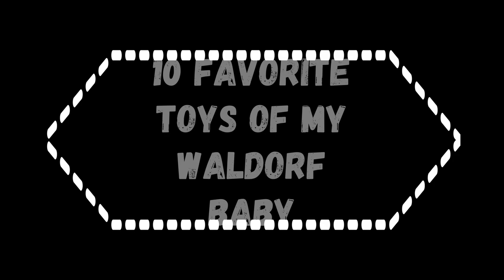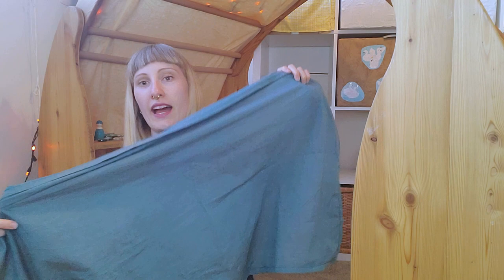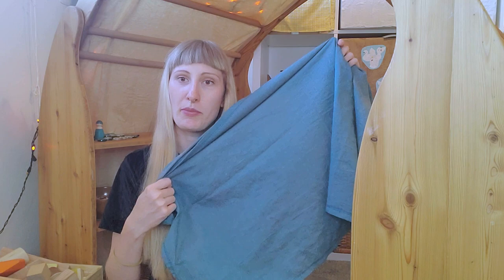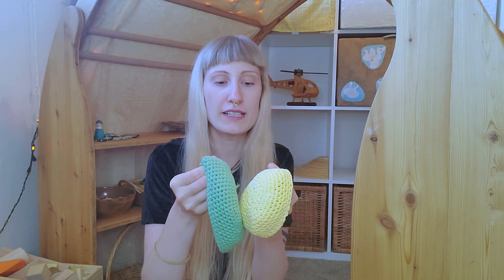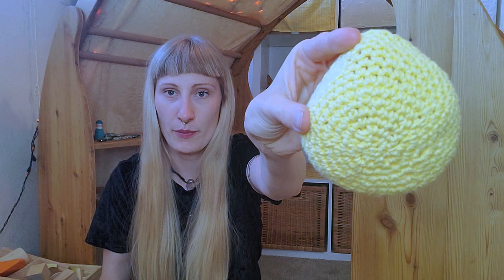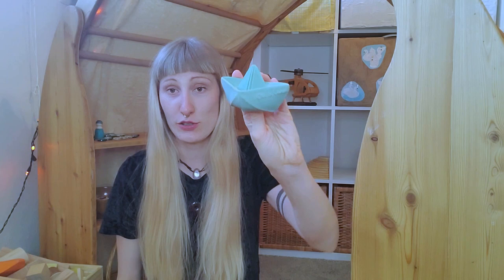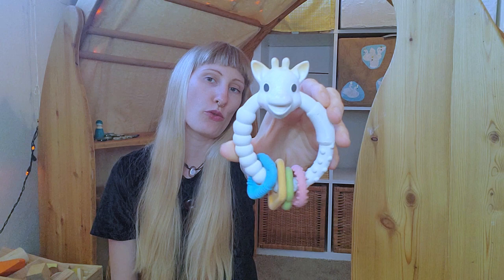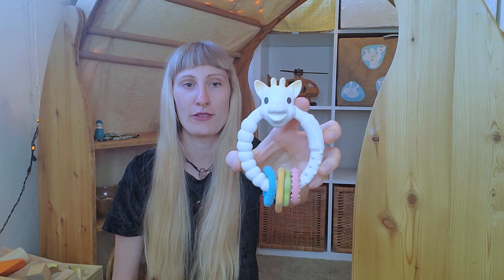The 10 favorite Waldorf toys of my baby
I am showing you in this video the 10 favorite Waldorf toys of my daughter, when she was a baby an I am also telling you what she is still playing with after 2 years.

It can be really overwhelming with all the toys on the market and that's why I am sharing this video with you and hope it will help you as parent or as friend or relative to find good quality toys for your little angel.

Even though I have a daughter, the toys are for both genders and boys will appreciate them as well.

I am not getting paid of any of the companys.

⚡️This Video has subtitles in English, Spanish, German and more!

⏲Time Codes and Links⏲

💘 (1:00) Sarah Silks Play Silks
💘 (2:46) Grimm's Sorting Bowls
💘 (3:25) Grimm's Beads Gasper
💘 (4:39) Violet Root
💘 (5:30) Silk Doll
💘 (6:15) Pot's and Pan's
💘 (6:55) Grimm's Fish Rattle
💘 (8:25) Rubber Fish
💘 (8:43) Oli and Carol Boat
💘 (9:12) Sophie La Giraffe
💘 (10:51) Waldorf Baby Doll